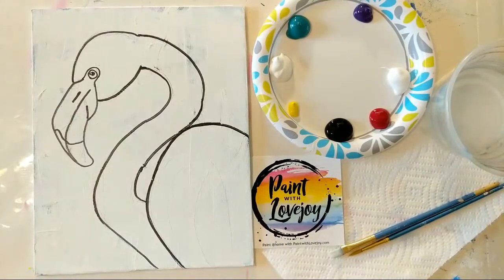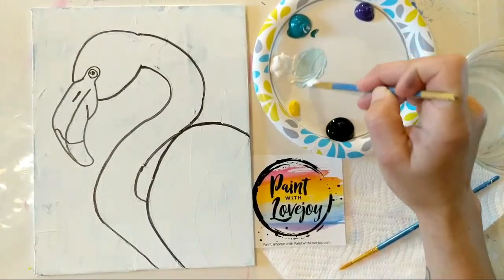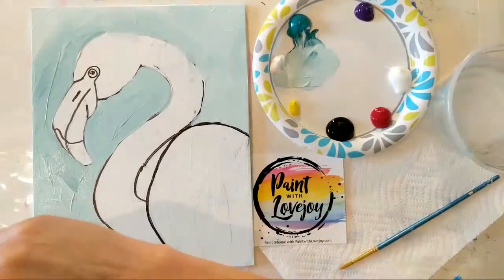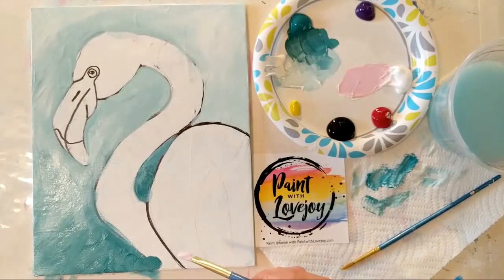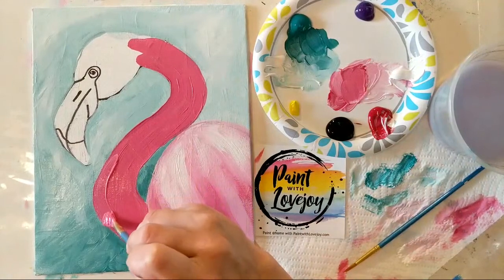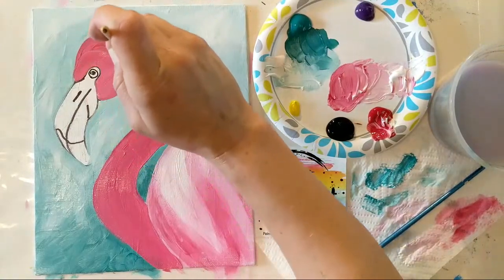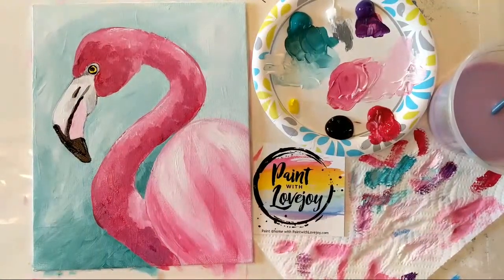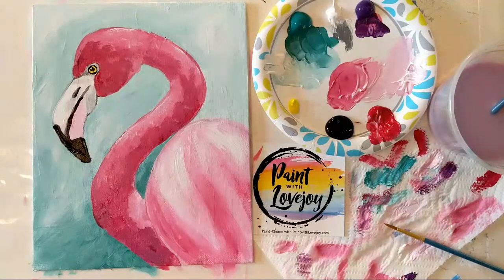4-30 Live Paint With Lovejoy - Flamingo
Flamingo-  brushwork
colors used - black-  White- teal - red - purple - blue
Supply List

**sample sale 😉